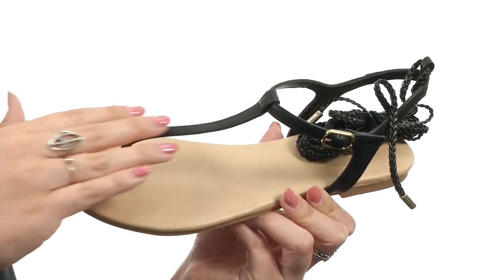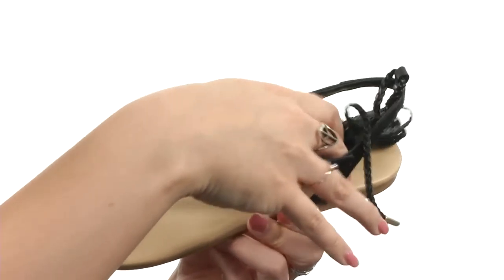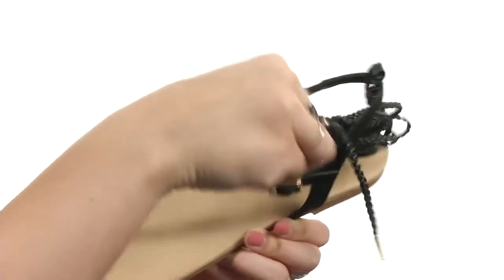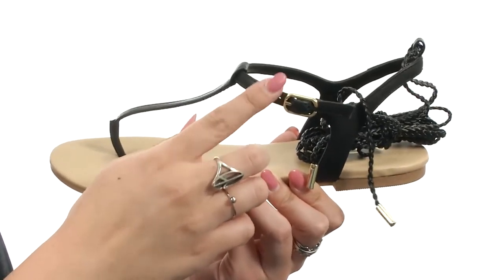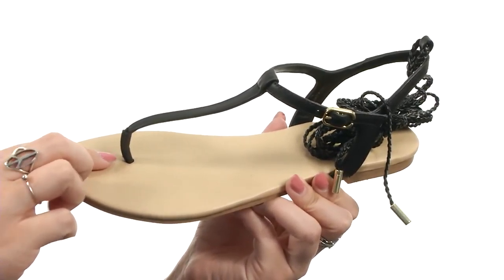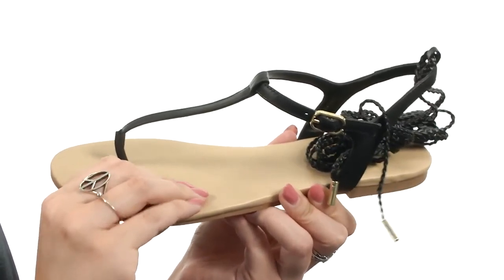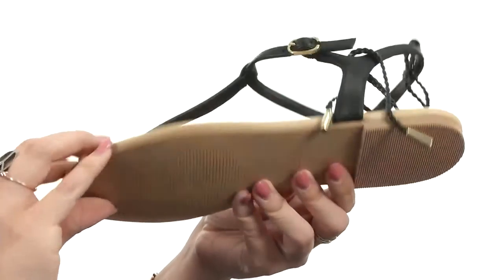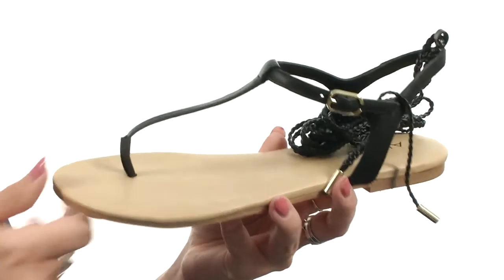ALDO Peplow SKU:8730757